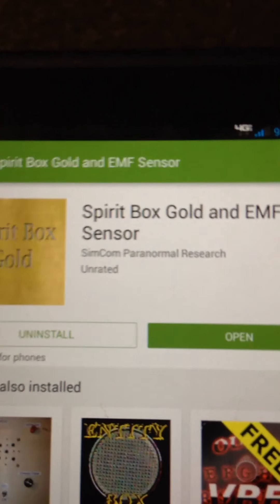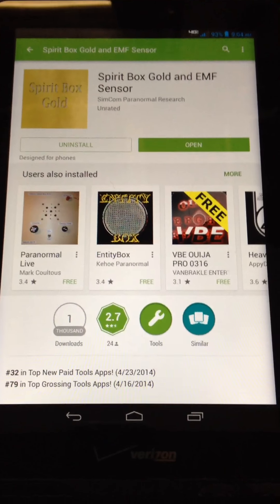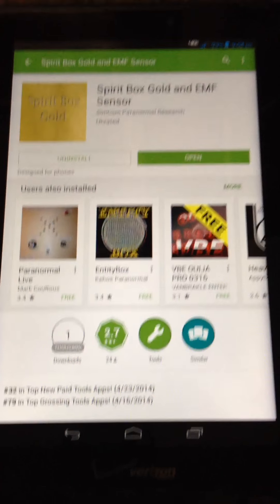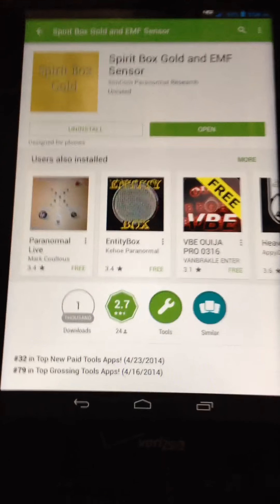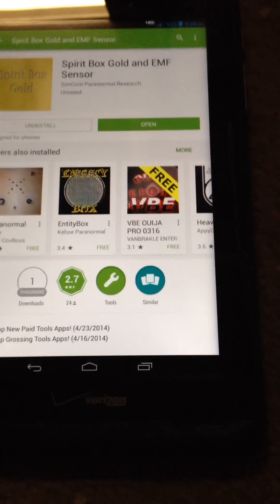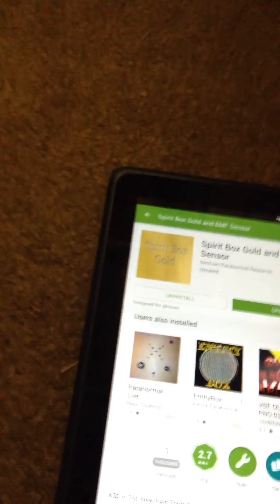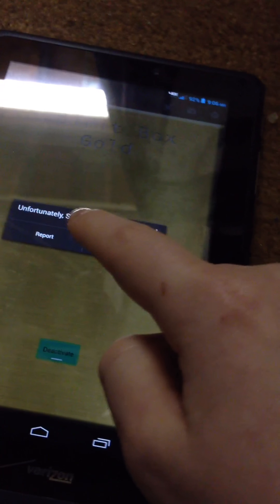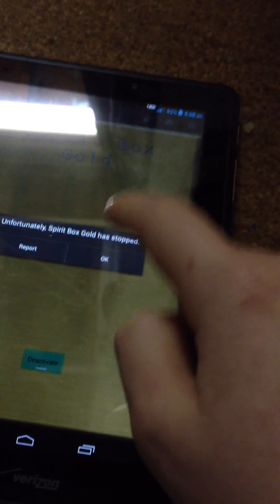Real Spirit box ghost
Even know you can't here the voices we said what they said. Also I will keep you updated on the paranormal activity in my house.